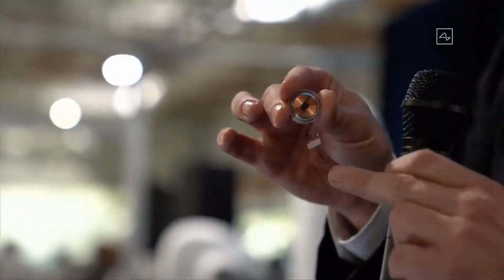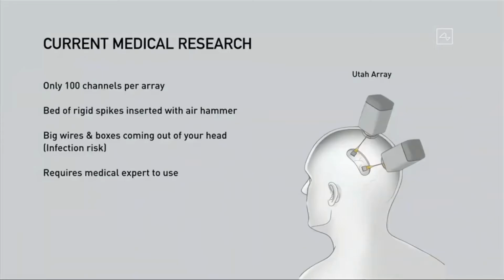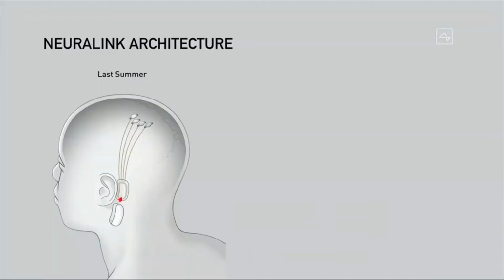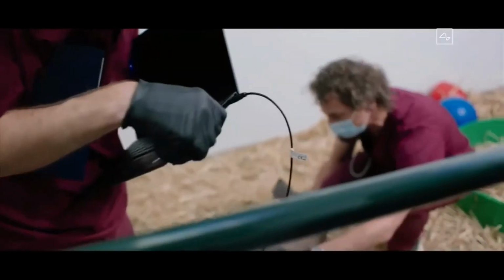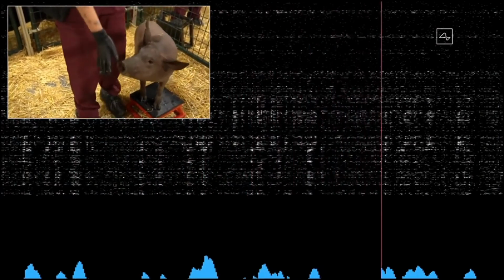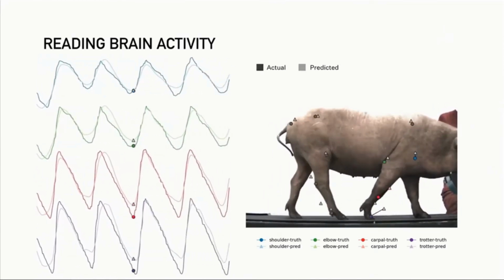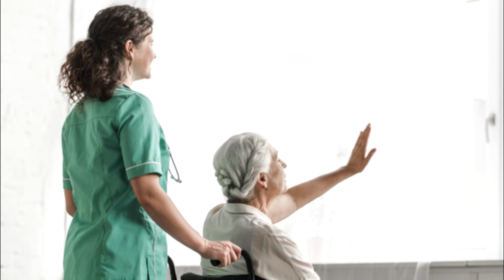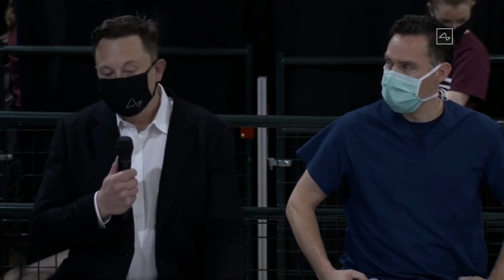Neuralink | Elon Musk introduced a chip that can change future of humans | Futuristic Brain Implant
Elon Musk announced an implant called Neuralink chip that can be inserted on human skull and can control the electrical signal of the neurons

Neuralink chip that can be inserted on human skull and can control the electrical signal of the neurons

Now what are neurons ?

Neurons are cells within the nervous system that transmit information in the form of electrical signals to other nerve cells, muscle, or other organs.
Neuron is the basic working unit of the brain

Neuralink Chip
Now coming back to the Neuralink chip
The Goal of this is to solve Brain and Spine related problems using this device
The concept here is to insert this neuralink chip in your head, it is a coin sized chip and you will not even notice that there is
a chip in your head you will completely be normal
And the Neurological problems like
Memory loss  Hearing Loss  Blindness  Paralysis
Depression  Insomnia
and many other problems like Addiction  Strokes   Brain Damage
could be solved using this implant in your brain it is also called as Brain Machine Interface (BMI).

Current Medical Research which includes the Utah Array it has 100 channels per array. It also has bed of rigid spikes inserted and big wires and boxes will be coming out
of your head and these are bit risky as they can cause infection
Another concept is Deep Brain Stimulation (DBS) it has 8-16 channels per device. In this method two electrodes are inserted in your brain and a device is
connected near your collar bone. DBS has helped more than 150 thousands of people but it still has some limitations.
This concept is not just in theory but there are actually some practical examples of this technology

The earlier version of the neuralink of last year had more complex design compared to the new one it had some electrodes going in your head along with
a device that was inserted behind your ear and the latest one is just a size of a coin.

Specifications of this Neuralink are

It has 1024 channels per links
It can be wirelessly charged and has all day battery life
and it is connected through low band bluetooth technology
The same technology which is used in fitness trackers and smartbands

The neural link chip will be installed using a robotic machine and not by some human surgen this is because the machine will scan your brain and detect the exact
location where the small wires of the chip can be connected to the neurons.
Elon musk also said that the chip can also be removed and after removal of the chip the person will not have any side effects and that person can live a normal life

They showed 3 pigs during the demo of the neuralink chip

The 1st pig Joyce had no implant and lived a completely normal life
2nd pig Gerturde which had an implant
Here is a demo which shows the spikes detection by the chip in the 2nd pig Gerturde whenever it touches or sniffs
These beep sounds and signals are generated by the 1024 electrodes whenever Gerturde touches something

3rd pig Darthy which had an implant inserted and removed and still lived a completely normal life without any side effects

This technology will be very helpful for people to cure the blindness. Paralyzed people can be cured and bring back to normal
They also said that in future you will be able to store and retrieve the memories as they are connected to the neurons
So in future there is a huge role of AI and robots in our life So to live in that world and for symbiosys with the future world this
neuralink chip would be very useful and the possibilities are endless

Gadgets and Products you may be interested in :

👉Mobile Stand
👉My Redragon Gaming Mouse

👉Best budget Microphone
👉UPS for wifi (up to 4 Hours Power Backup)

👉Best Smartphone Gimbal with Tripod
👉Memory Card with Adapter
👉Mi 10000mAH Power Bank

👉The Psychology of Money Paperback
👉Jockey Cotton Face Mask
👉2TB External Hard Drive

(If you buy products from the above link the cost of the products will be same, but I get a small commission on every purchase you make which helps support this channel)